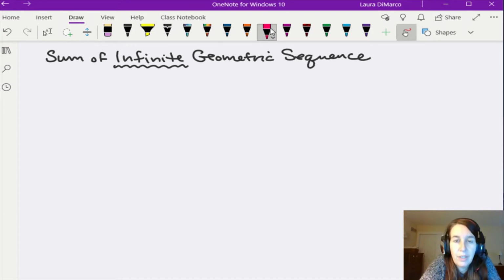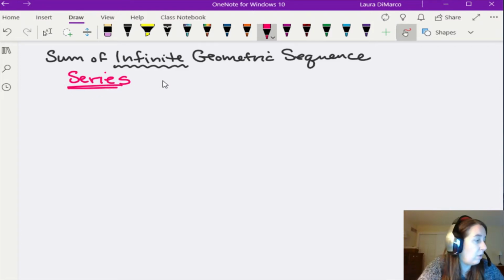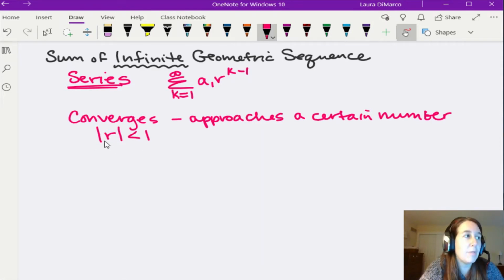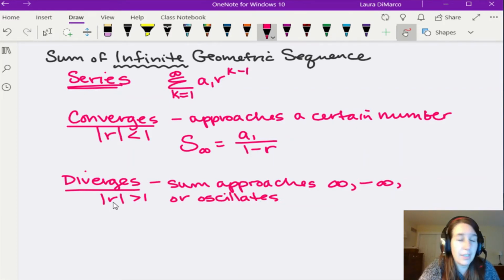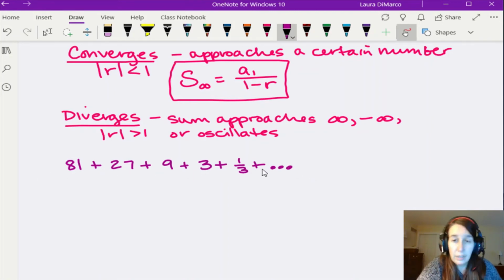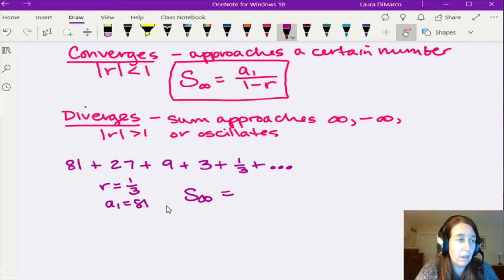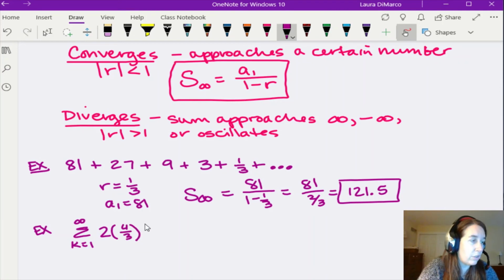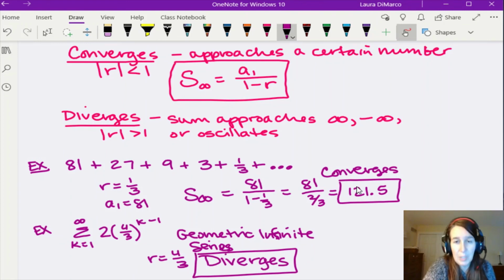Geometric Series Converge or Diverge